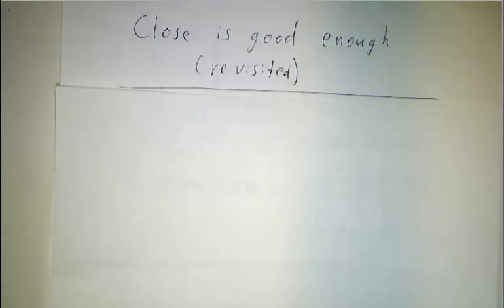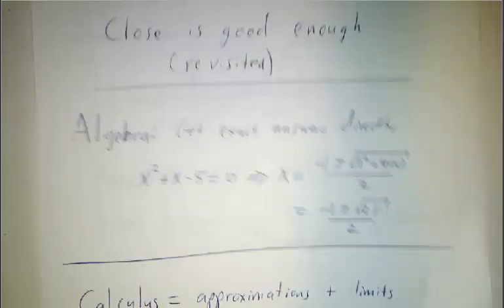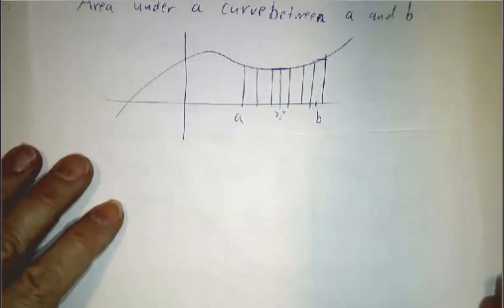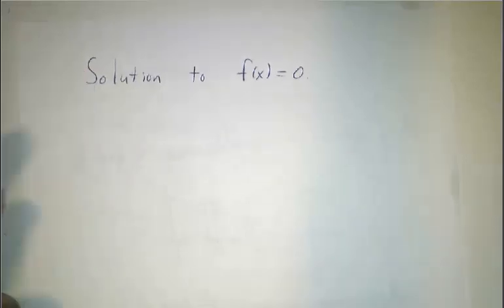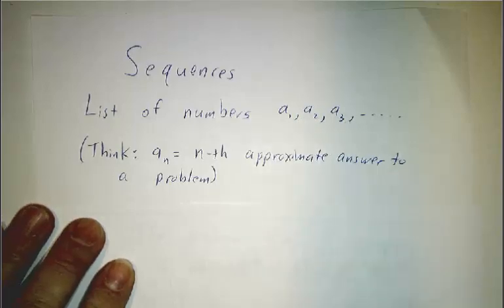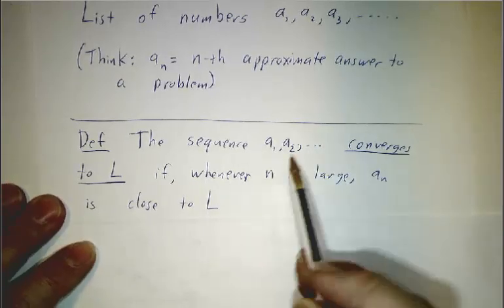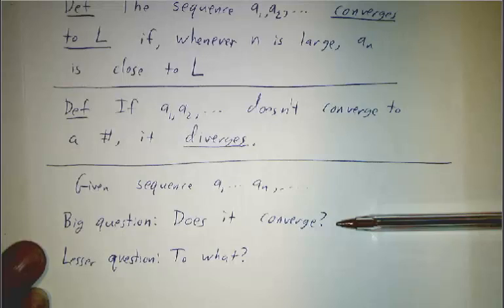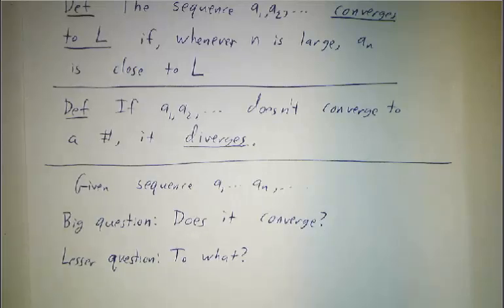Sequences 1: Close is good enough!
Sequences are closely related to the first pillar of calculus: Close is good enough! To solve problems in calculus, we do successive approximations, and then take a limit of the sequence of approximations.